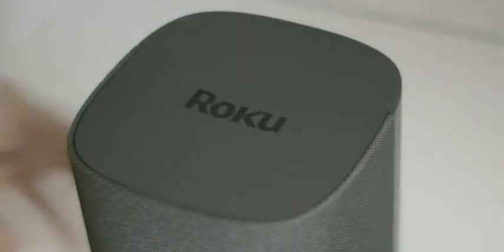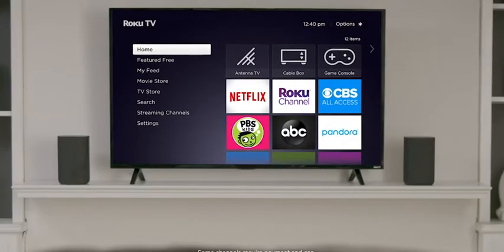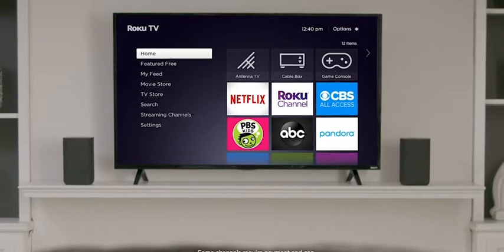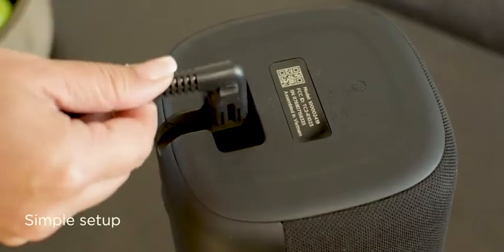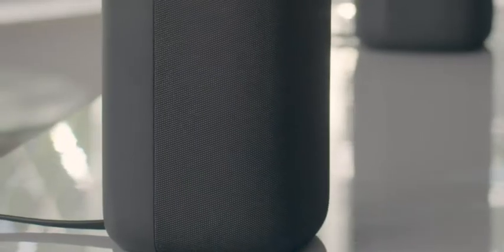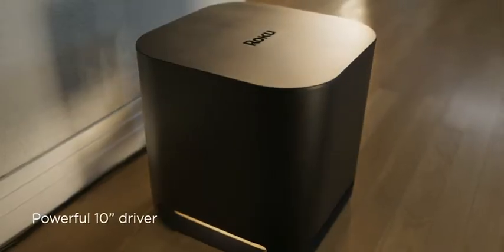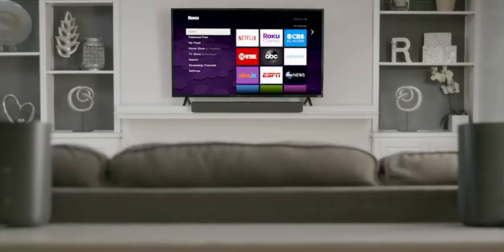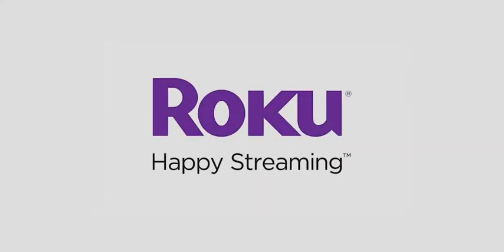Roku Wireless Speakers Review 2020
•Add cinematic sound to your Roku TV or immersive surround sound to your Roku Smart Soundbar (Requires a Roku TV or Roku Smart Soundbar – sold separately). Only works with Roku TV or Roku Smart Soundbar, not other TVs, Roku players, or sound systems

•Powerful, premium audio: With high frequencies and dynamic bass, Roku Wireless Speakers are meticulously engineered to deliver full, clear sound and crisp dialogue with seamless audio/video sync to your Roku TV or Roku Smart Soundbar

•Be immersed in your TV: Experience room-filling audio that moves with the action, conversations like you’re in the room, and soundscapes that transport you to another world—it's cinematic sound for your entertainment

•Elevate your music: Listen to your music come to life with clear highs and volume without distortion—simply tune into your favorite music channels or stream via Bluetooth

•Fine-tune your sound: Easily boost the volume of voices with Speech Clarity, lower loud commercials for consistent sound with Volume Leveling, and enjoy your TV without waking the house using Night Mode

•Easy wireless setup: No need to run cables across your living room—just plug them into power and wirelessly connect them to your Roku TV or Roku Smart Soundbar

•Bluetooth streaming: Stream music, podcasts, and more from a Bluetooth connected device to open up a world of sound